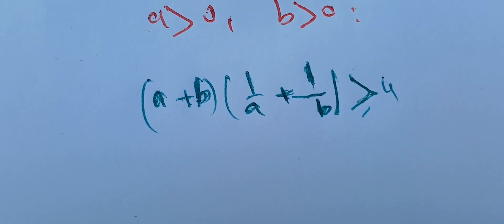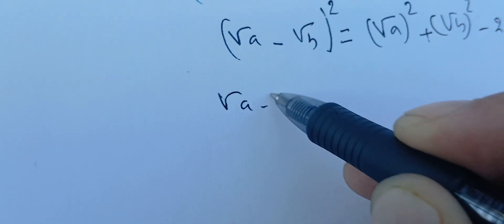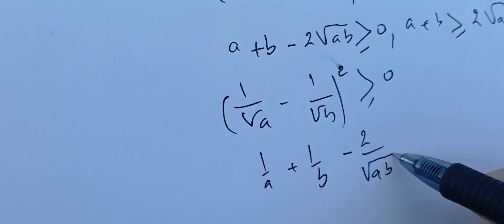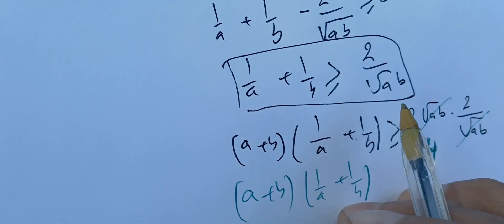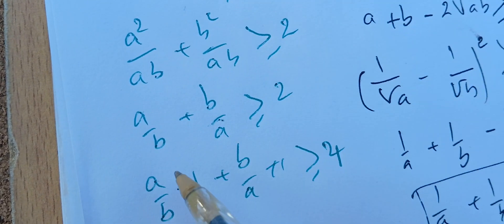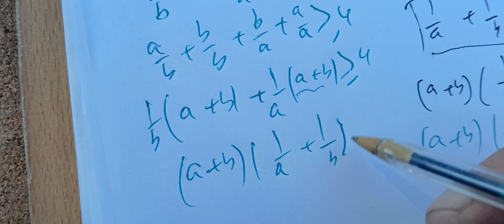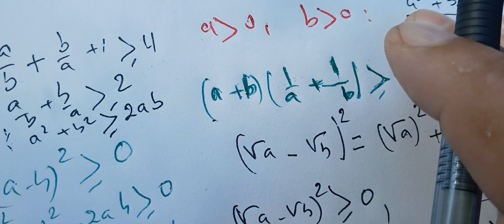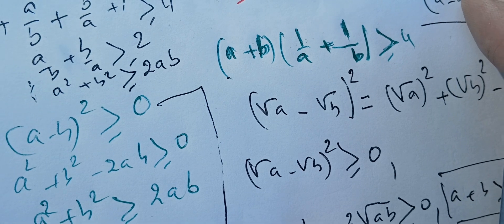a and b positive we have (a+b)(1/a+1/b) greater or equal than 4. Algebra and precalculus . Ap cal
a and b positive we have (a+b)(1/a+1/b) greater or equal than 4. Algebra and precalculus . Ap cal ulus review. how. to prove .. step by step algebra proof. domain of definition. range and graphing of functions.